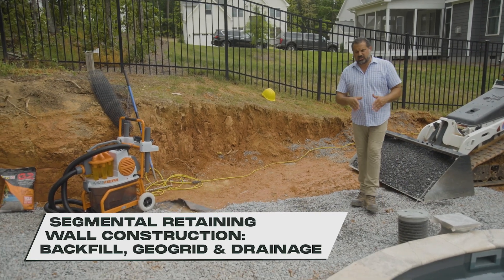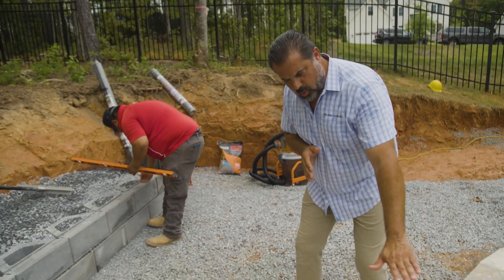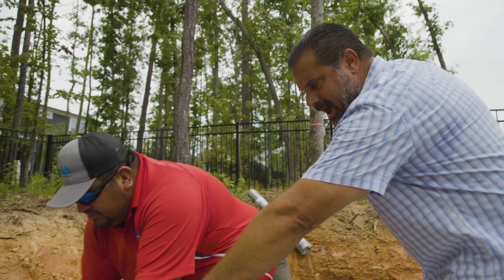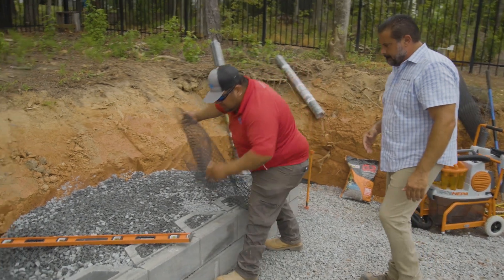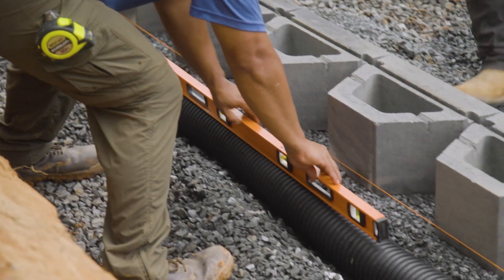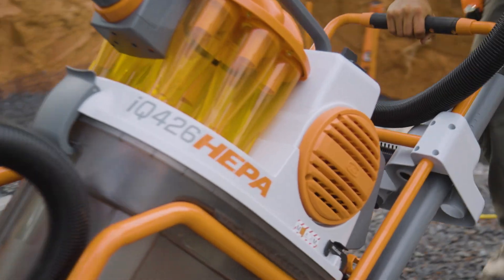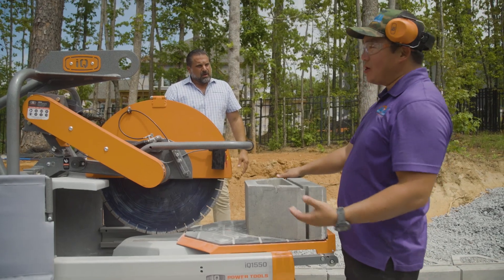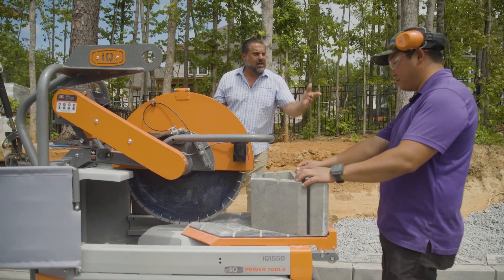Segmental Retaining Wall - Backfill, Geogrid & Drainage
Now that we've established and prepped our site for the retaining wall, we will start building up our wall blocs. Important steps to not miss in any retaining wall application are backfilling, installing Geogrids correctly and how and why drainage can be a crucial factor in correctly building a retaining wall.

We have a free course on hardscaper.com about Segmental Retaining Walls